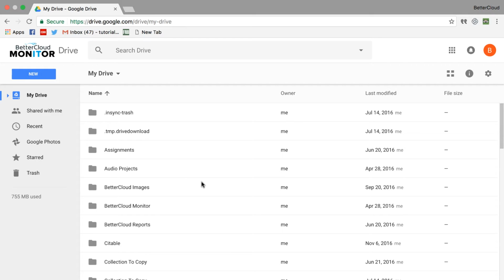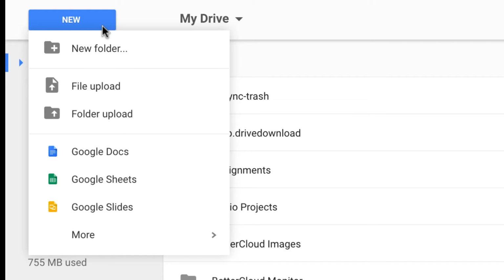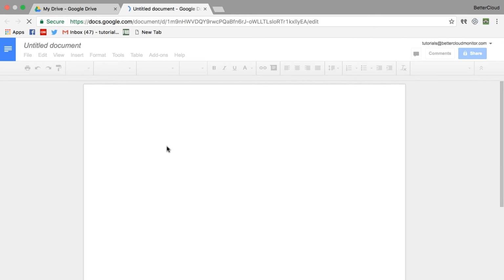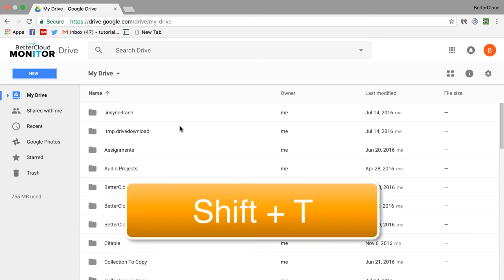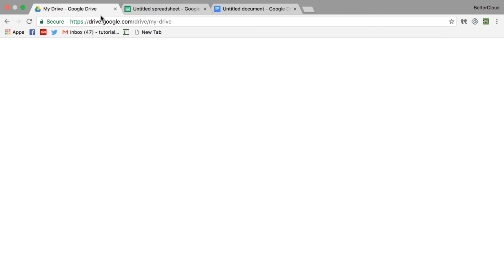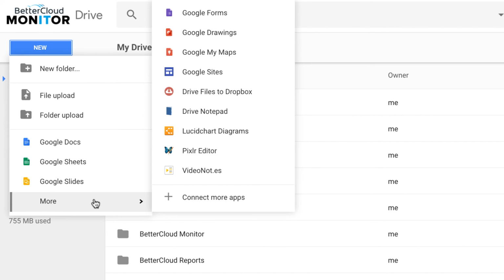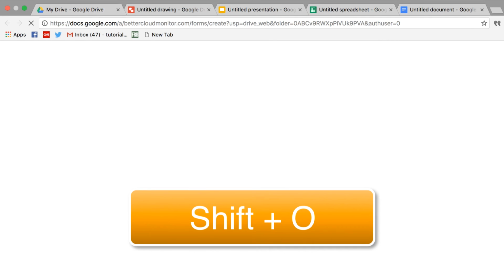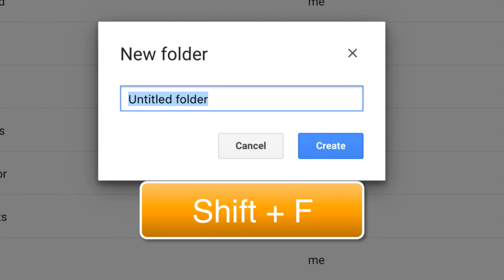To Instantly Create New Items in Google Drive, Use These 6 Useful Keyboard Shortcuts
Here are some great keyboard shortcuts in Google Drive to make creating new items easier and quicker than ever before.